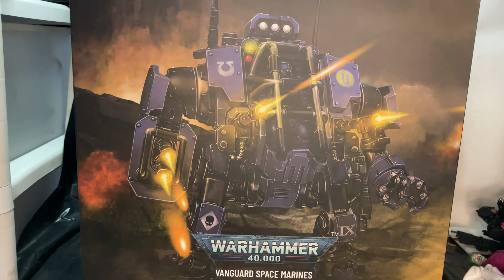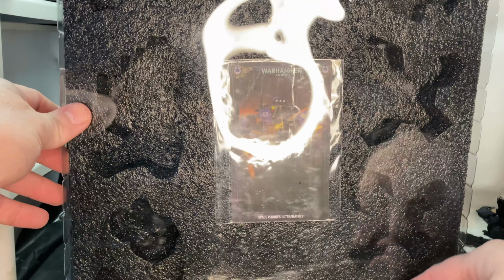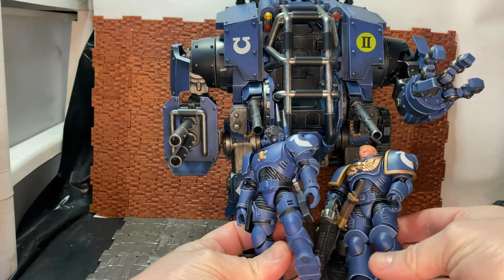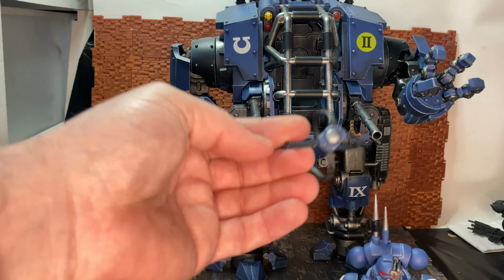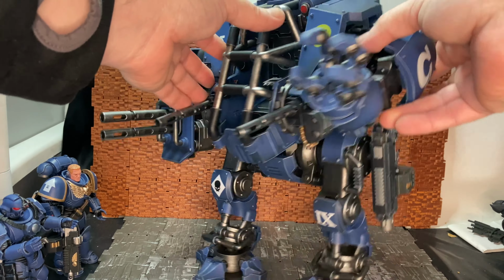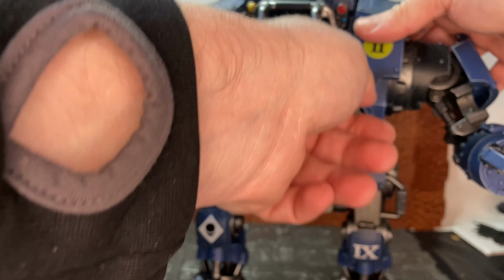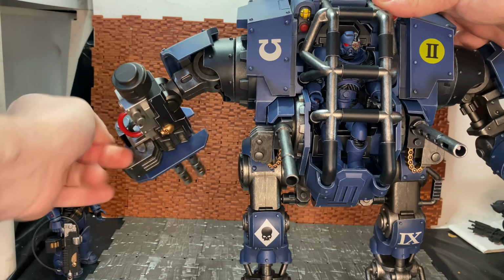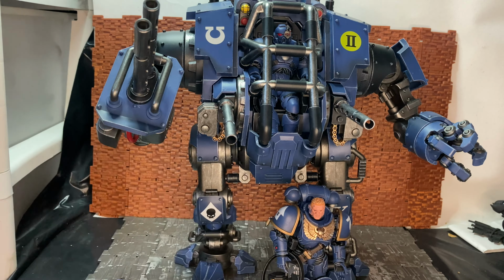Joy toy invictor tactical war suit review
Today I take a look at the ultramarine invictor tactical war suit 1:18 scale figure from the good folks at Joytoy enjoy